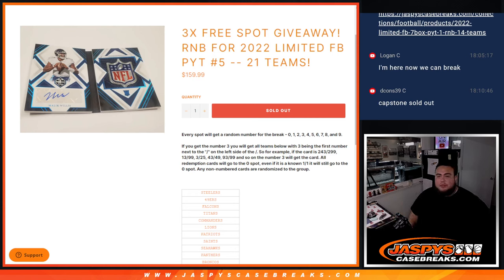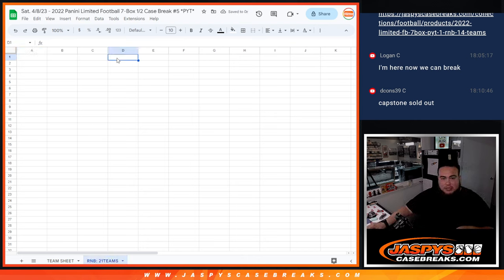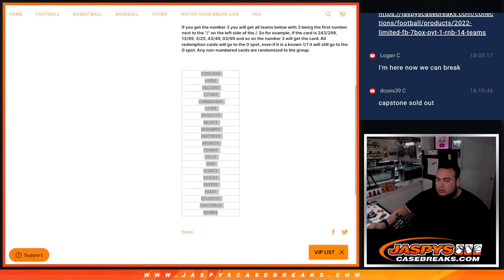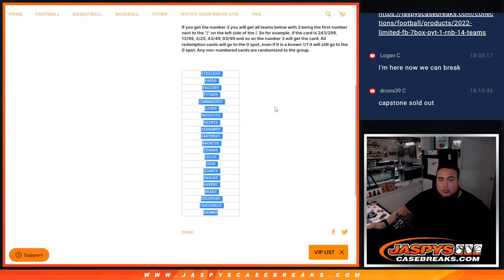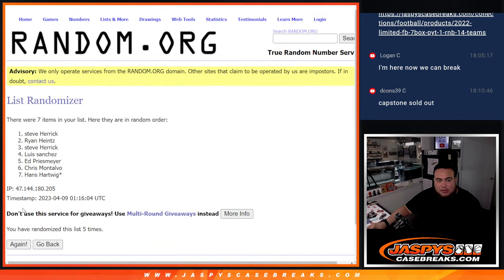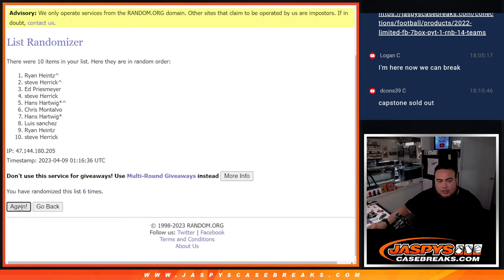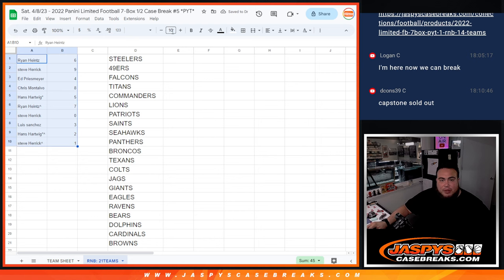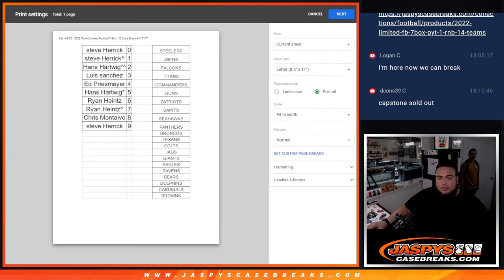Sat. 4/8/23 - RNB FOR 2022 LIMITED FB PYT #5 -- 21 TEAMS!